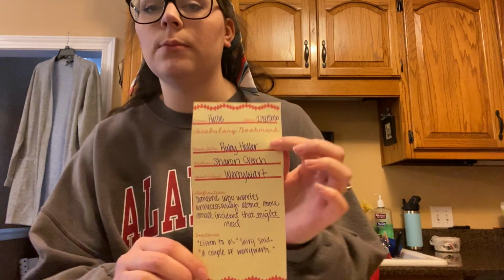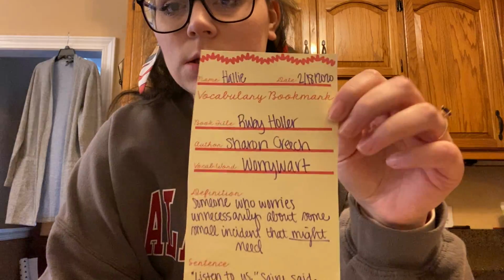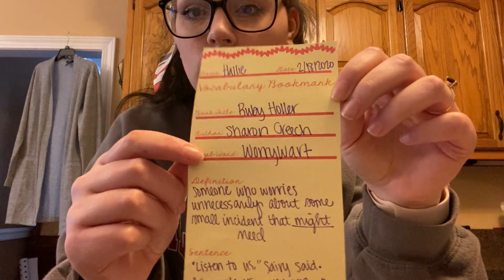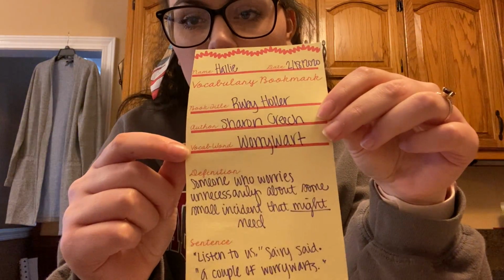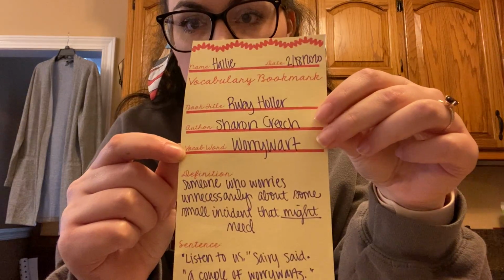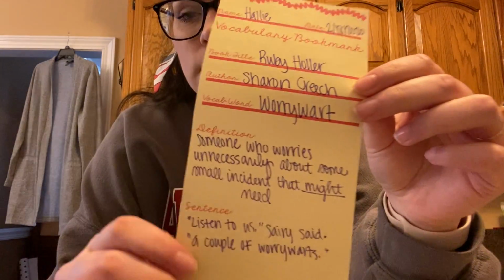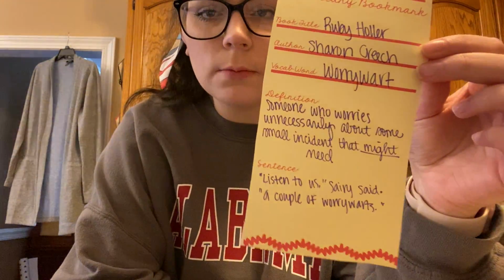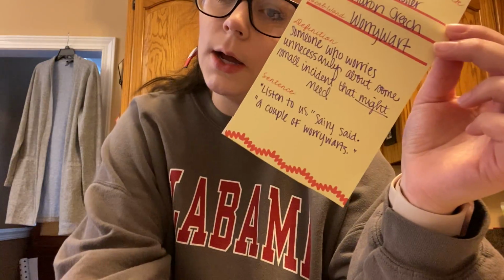Vocab Strategy Video